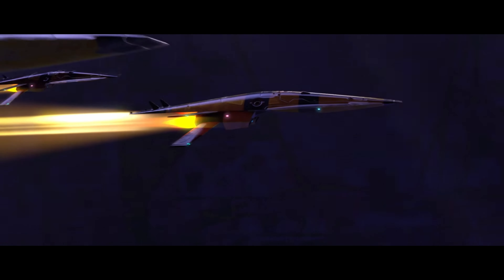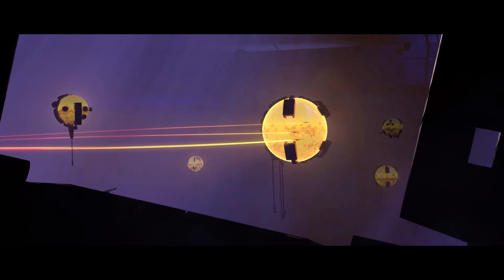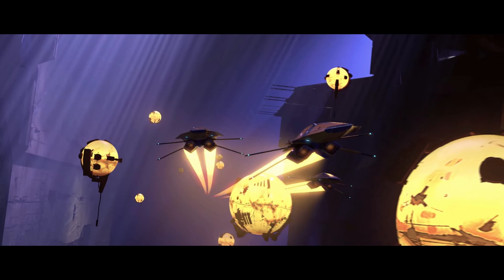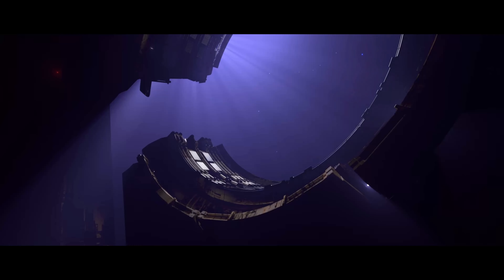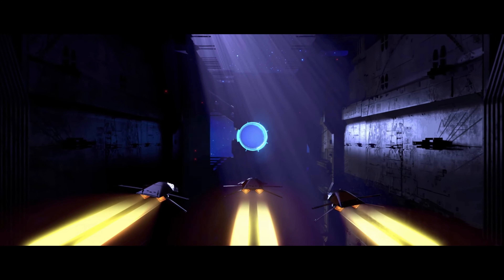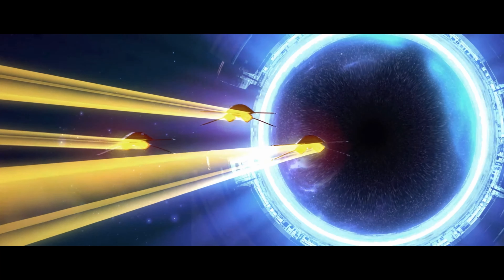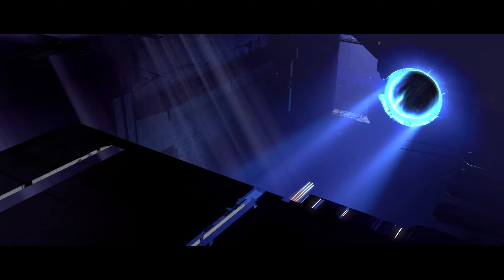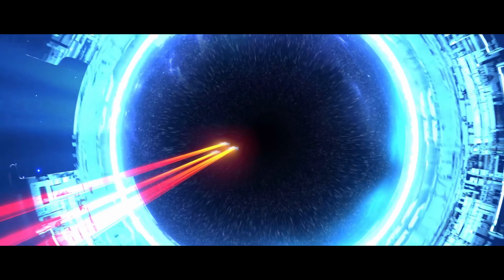Homeworld 3 Announcement Trailer [4K CRYSTAL][60FPS]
⭐In this Video: Homeworld 3

🌇If my videos help you find new games & buy ones you like, or you simply enjoy the content. 👉Please consider below!🌇

     👉 It helps my videos reach more viewers like you! and lets me know im doing something right,
     👉Feedback is "Essential"! Your Thoughts and Opinions will help shape the Content and Channel!
     👉Never miss a Video, and be apart of the Channels Journey!